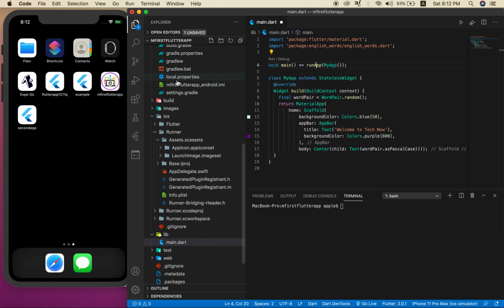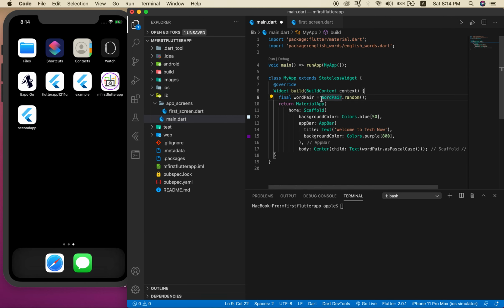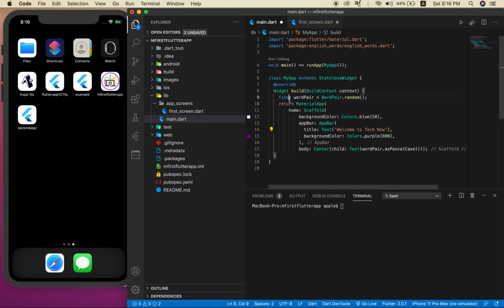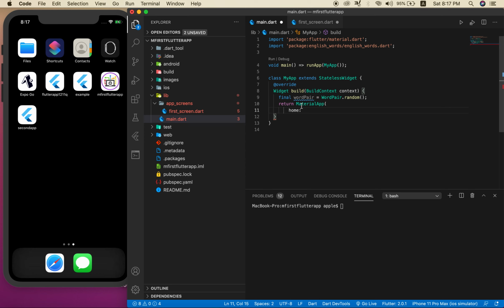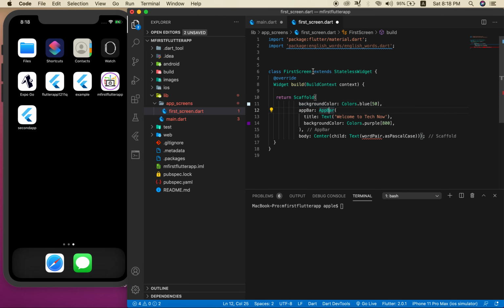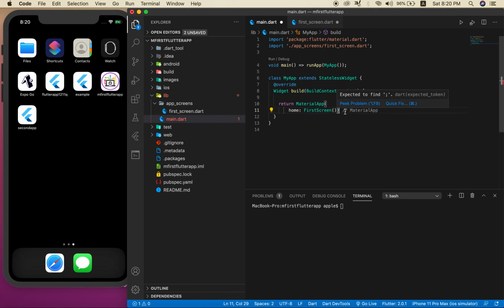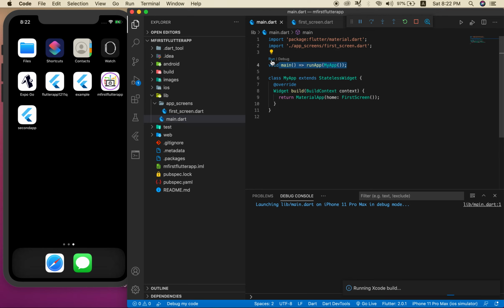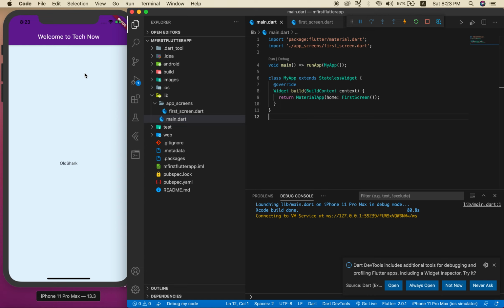Flutter & Dart | 7 - Organizing Codes and Using Fat Arrow | Googles Framework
Code is mainly organized using the following language constructs:
- folders and files;
- modules, units or packages;
- types, classes, nested classes and objects;
- interfaces, traits, contexts, roles and aspects;
- methods, functions, nested functions and code blocks.
However, there are other ways to describe structures:
1. Spatial placement of code structures;
2. Similar naming
3. Regions
4. Comments, documentation and diagrams.
It might be easy to forget that types serve as a way to organize code. Things derived from the same base-class (or object) are explicitly related. Using another type as a field in a structure is an implicit link to understanding that structure as well. The following descriptions applies to any or combination of these.